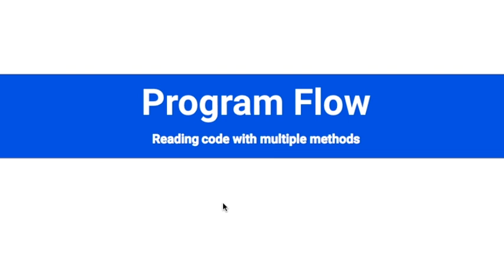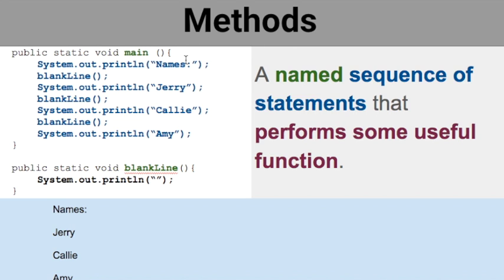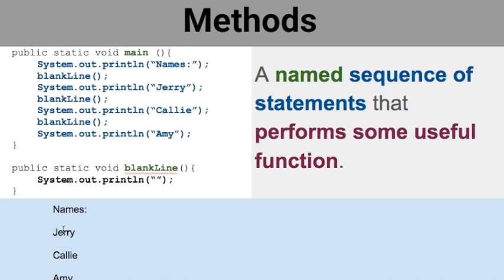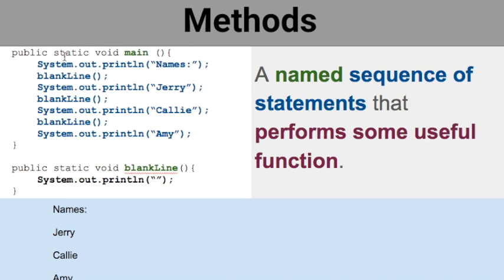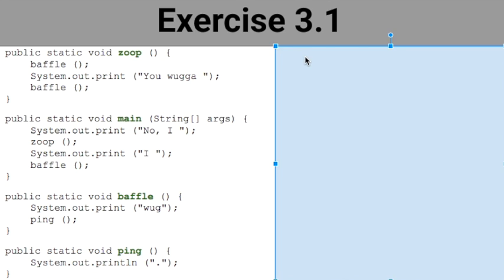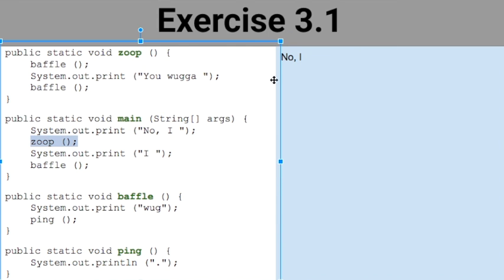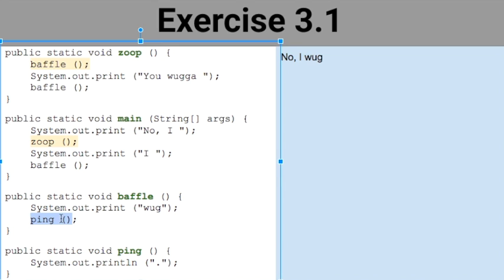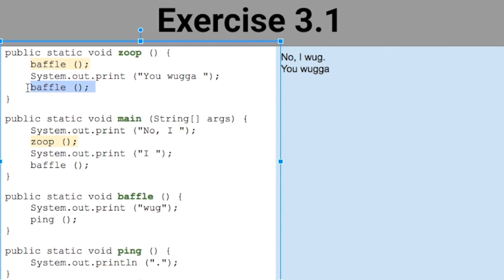Reading Programs with Methods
This video is about Reading Programs with Methods